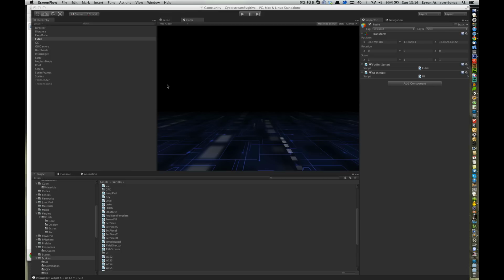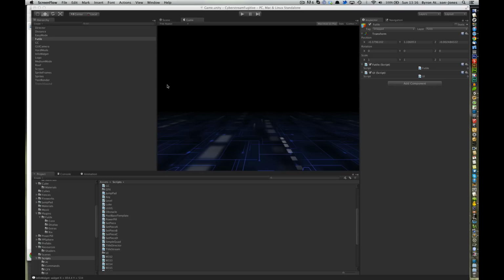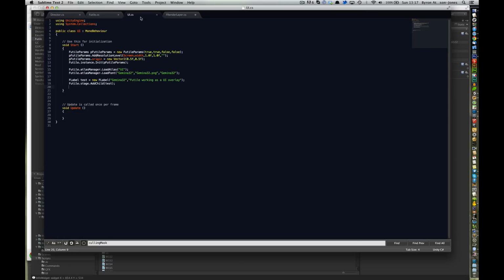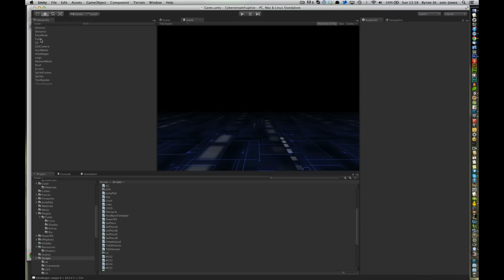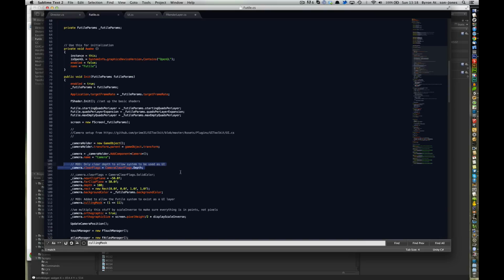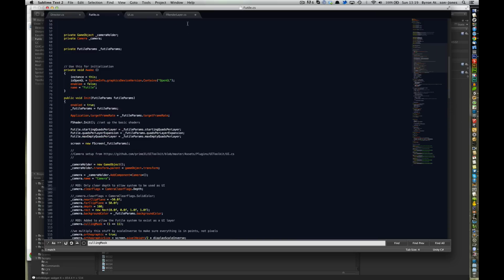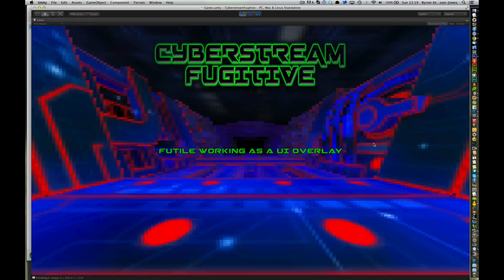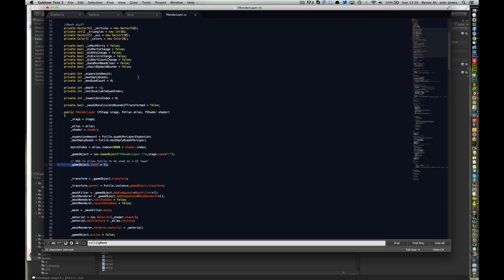Modding Futile for use in 3D games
I needed a 2D solution for Cyberstream fugitive and I came across Futile and liked what I saw. Futile was intended to be used as a complete game rendering solution not just a UI overlay, so changes needed to be done and here are those changes to allow it to exist nicely on top of a 3D Unity game. There will be more changes needed as I discover them but for now this is the most basic thing you need to do to get it working.